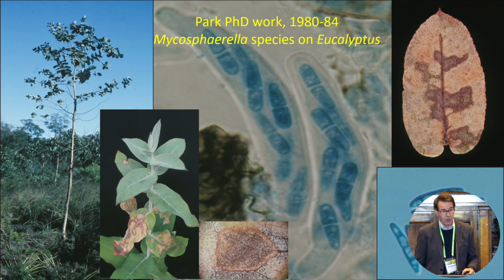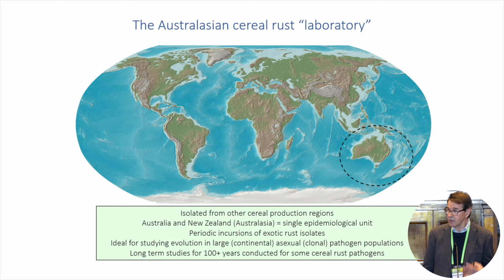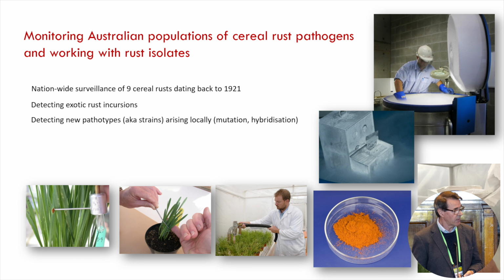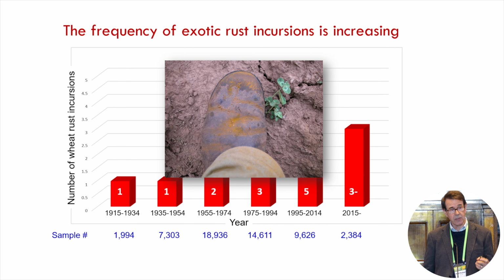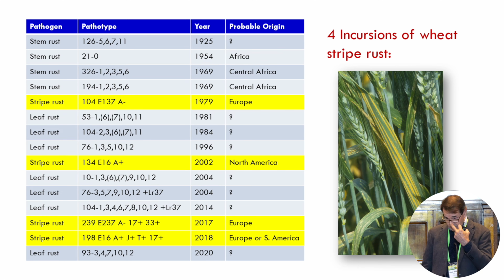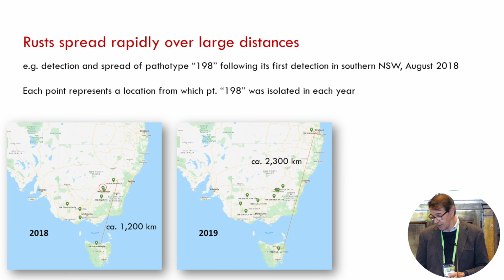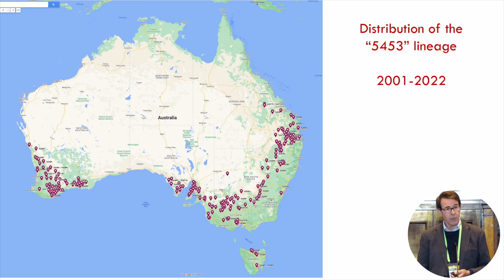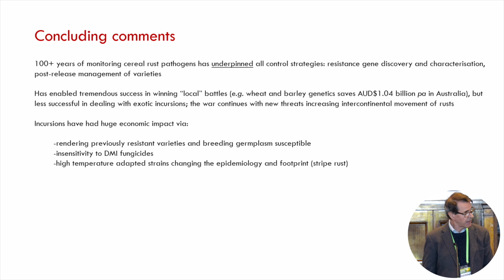Robert Park-Perspectives on rust incursions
Perspectives on rust incursions
Day 1 11:15-11:30am